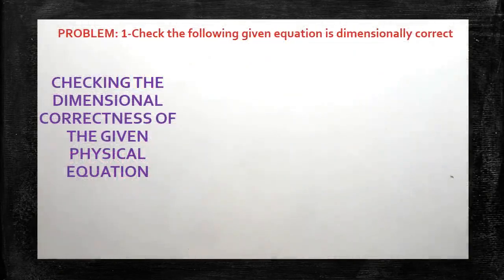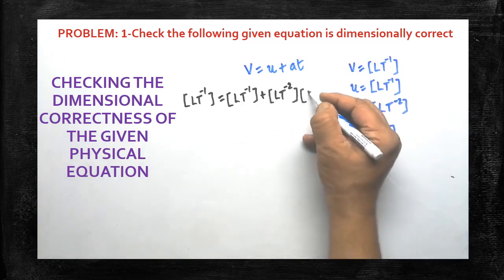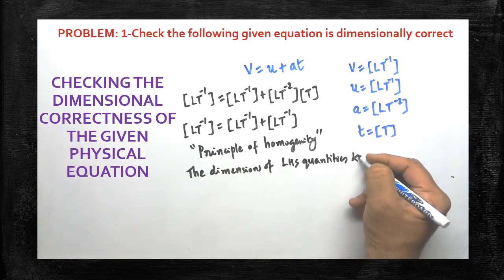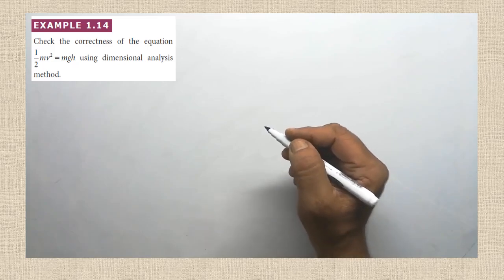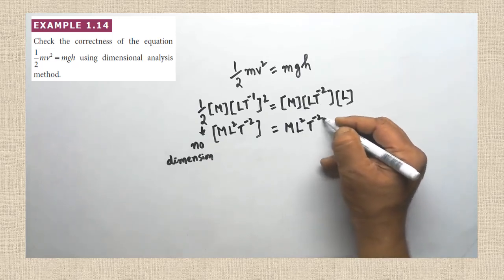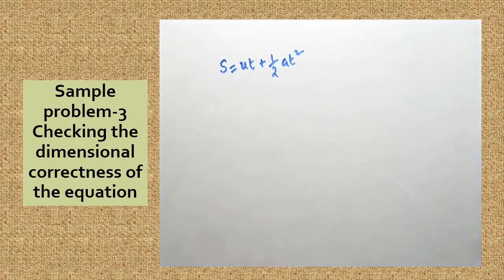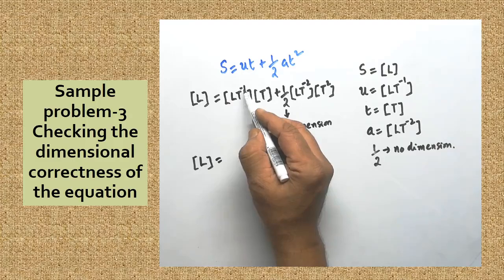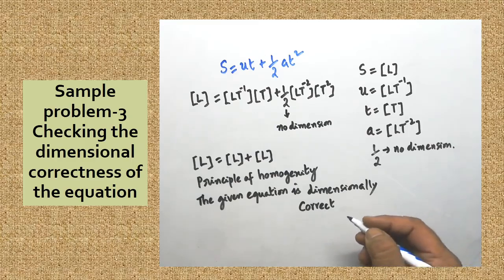Std XI Physics Application of dimensional analysis-Checking the dimensional Correctness